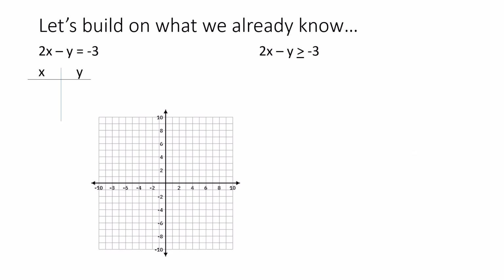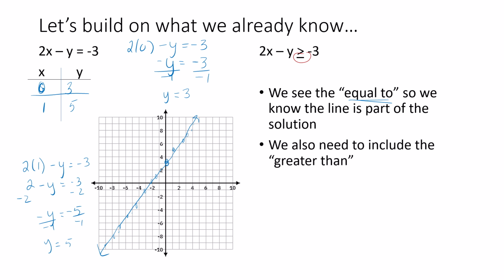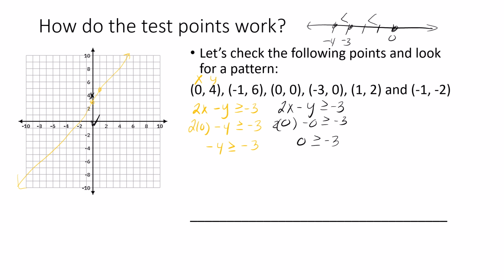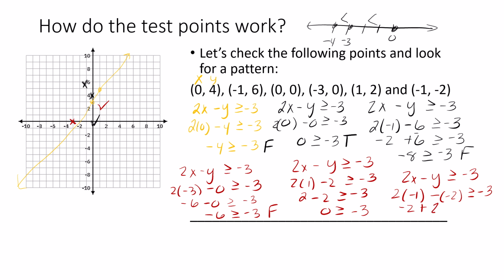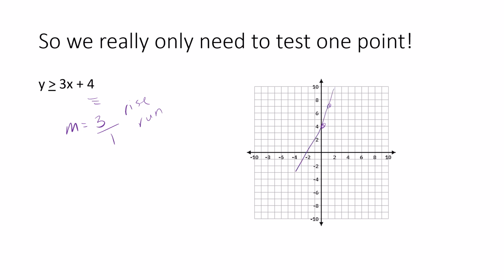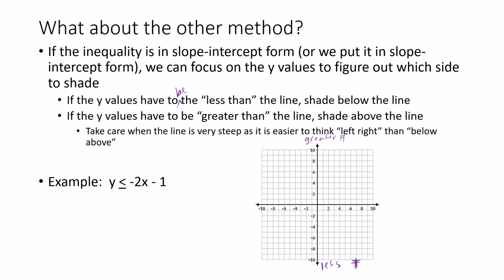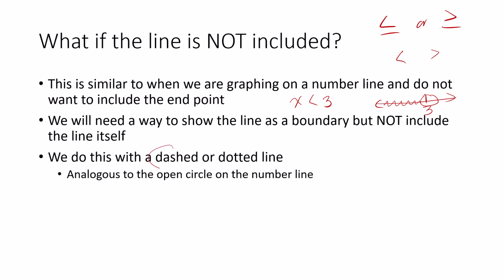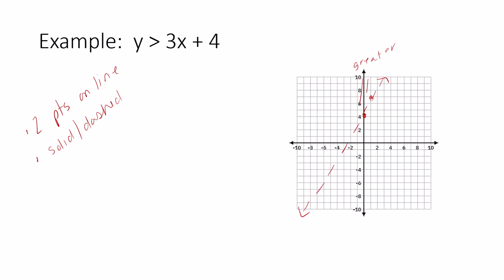Lesson Graphing Linear Inequalities in 2 Variables